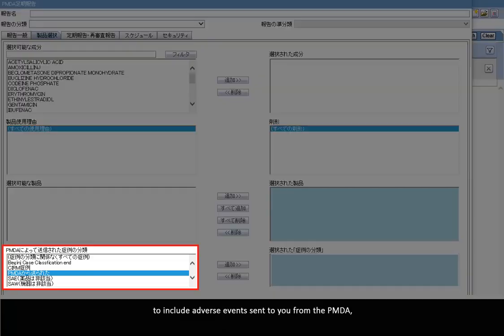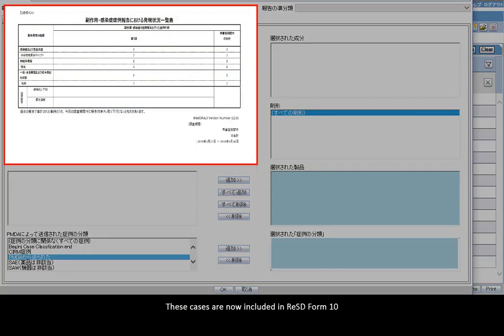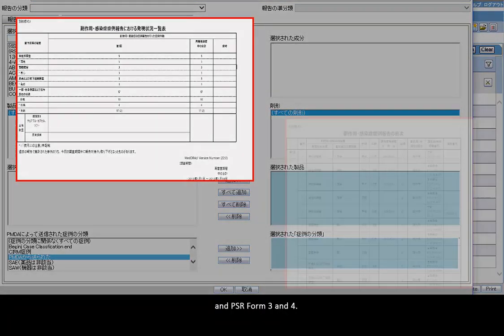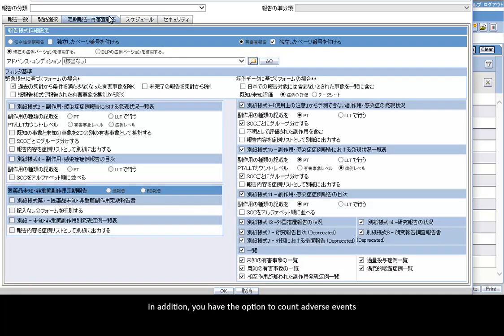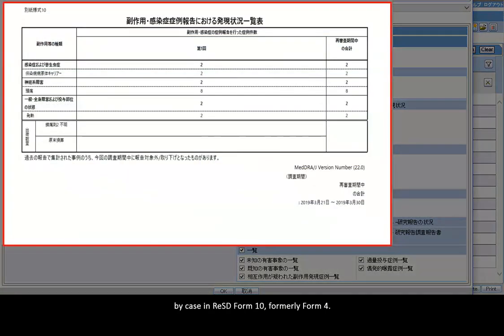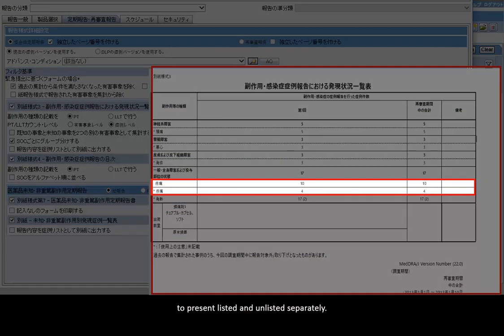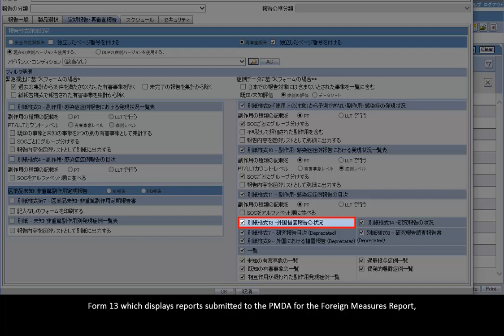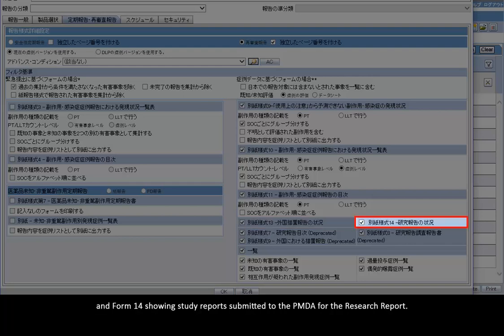Argus 8.1.3 What's New